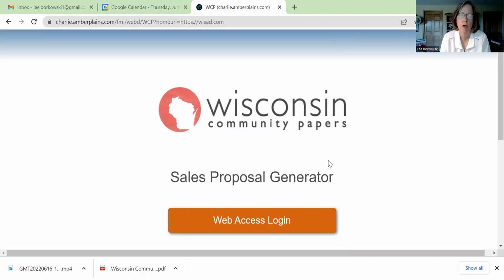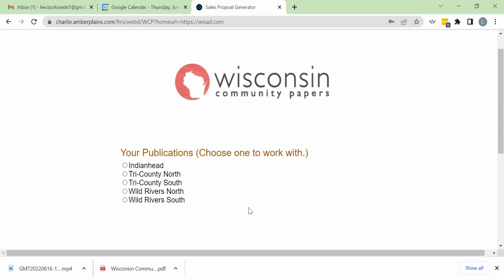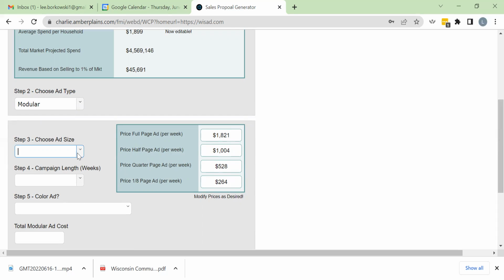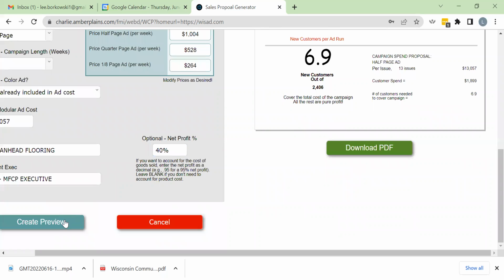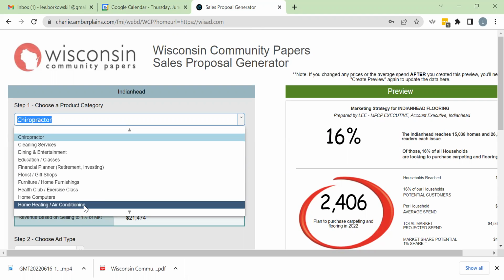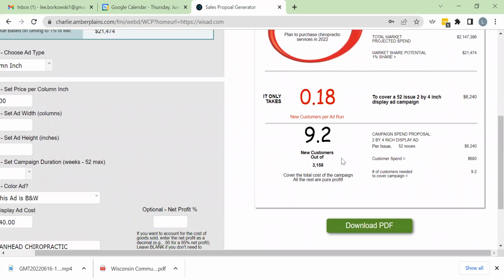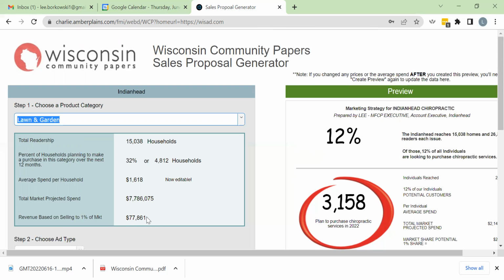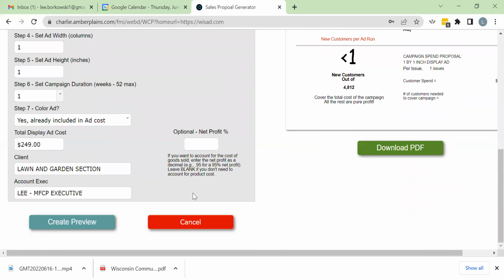Sales Proposal Generator software training